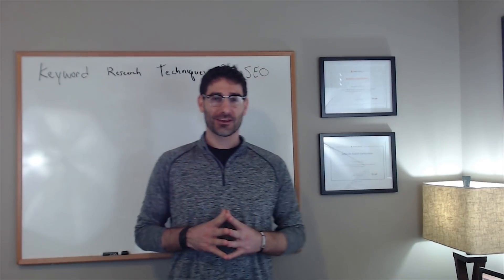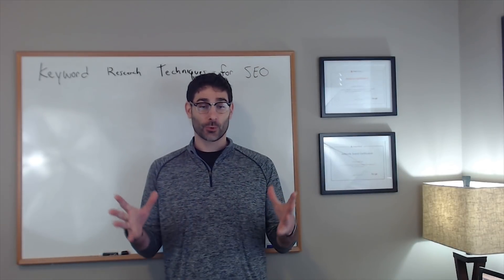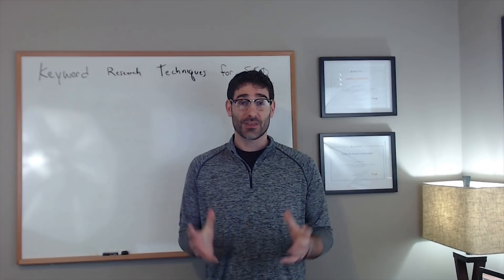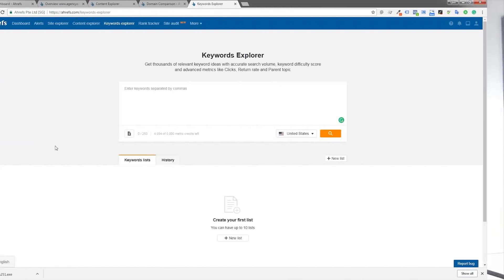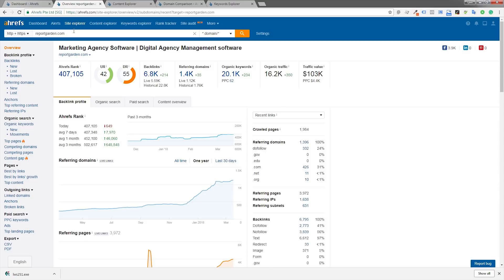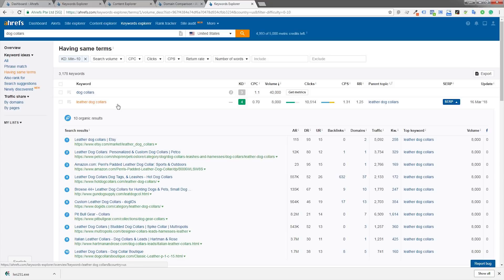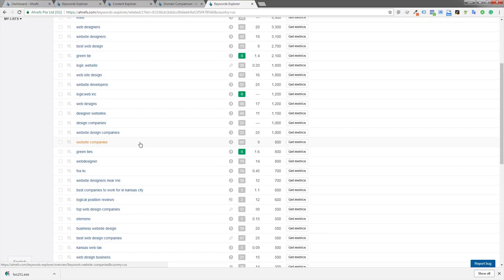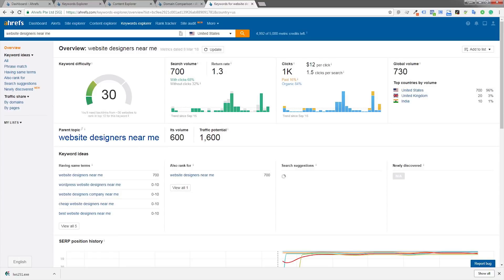How to Do Competitive Keyword Research with Ahrefs | Tyler Horvath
Keyword research is the most important part of SEO. In order to know what people are searching for, you need to research keywords to see how difficult they are to rank for, how many searches they get and if it would be a viable keyword to rank for.

In this video, I am going to show you a few amazing techniques that I personally use to find awesome keywords with high traffic and low competition.

I will be using Ahrefs.com in this video but there are plenty of great keyword research tools out there to find high volume keywords to use.